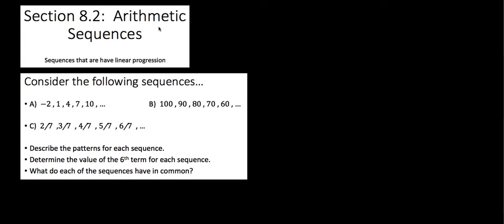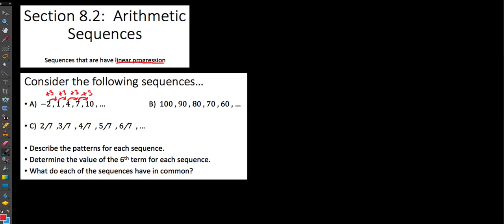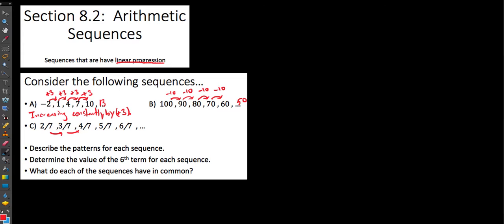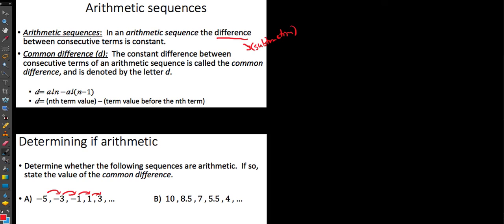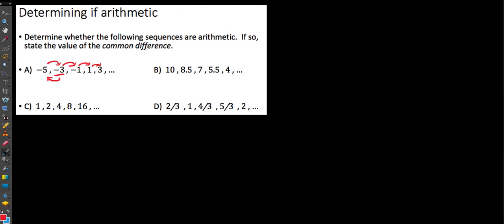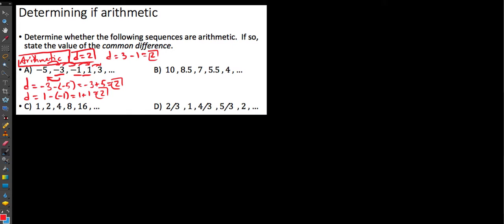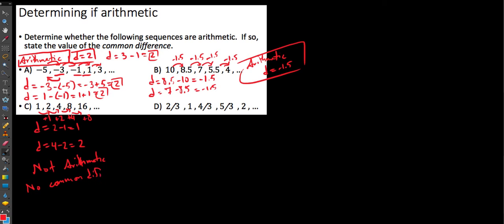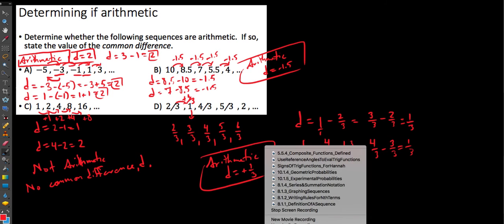8.2.1_HA2: Arithmetic Sequences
8.2.1_HA2:  Arithmetic Sequences